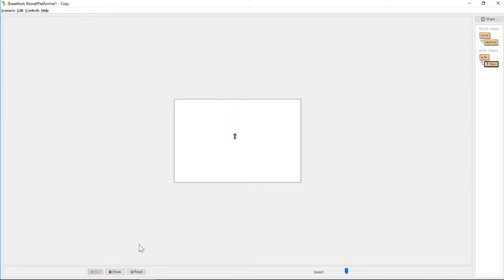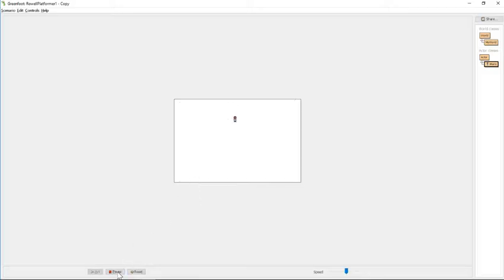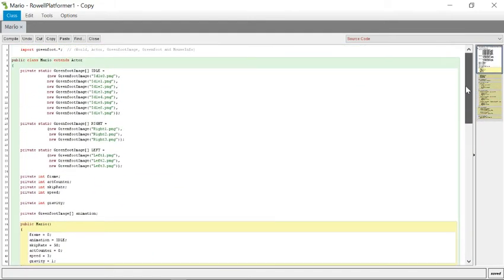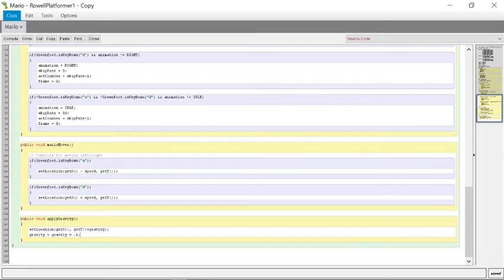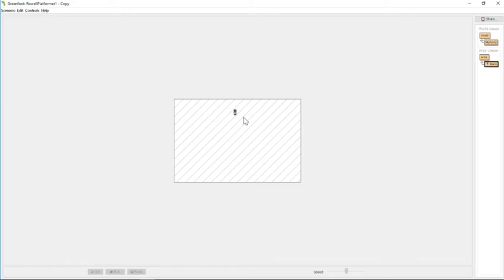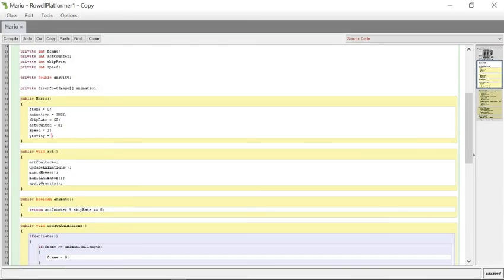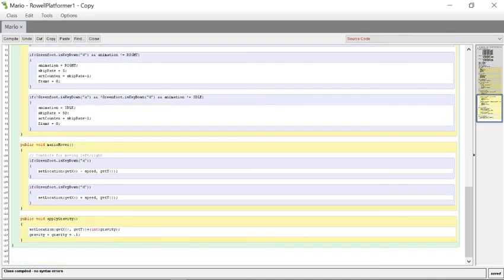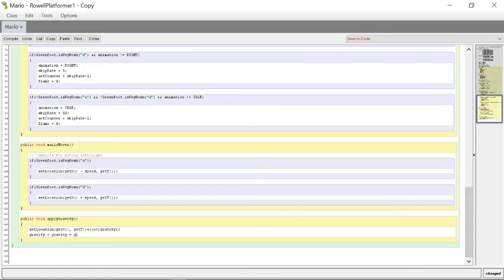CP11 - Platformer Tutorial #4: Simple Gravity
CP11 - Platformer Tutorial #4